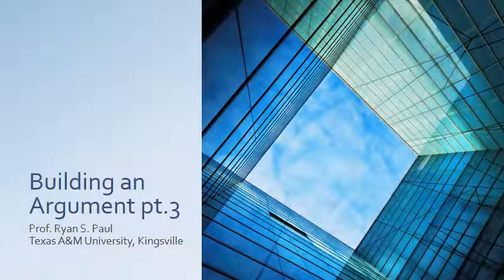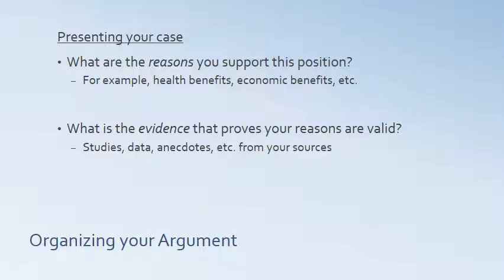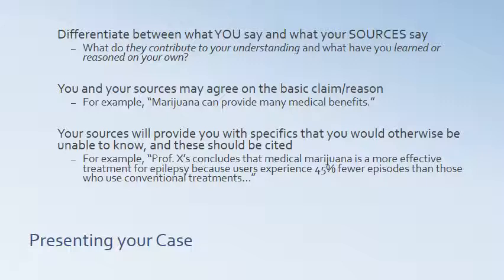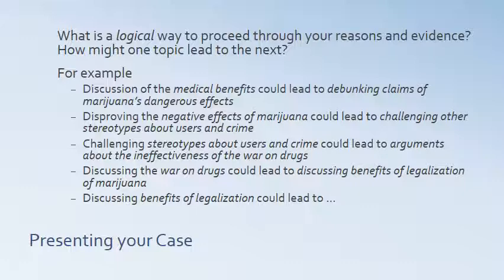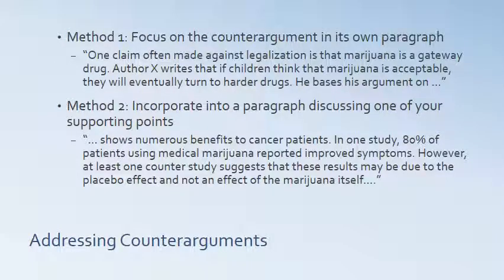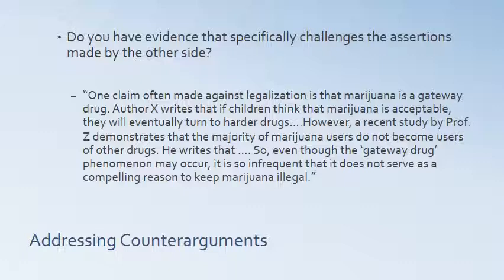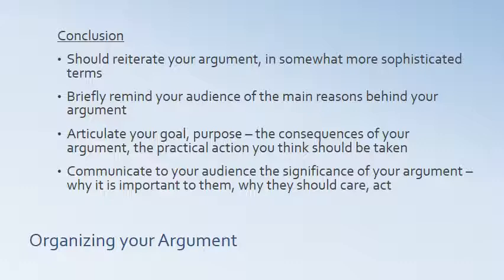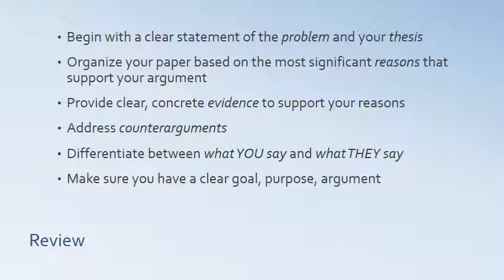Building an Argument pt3